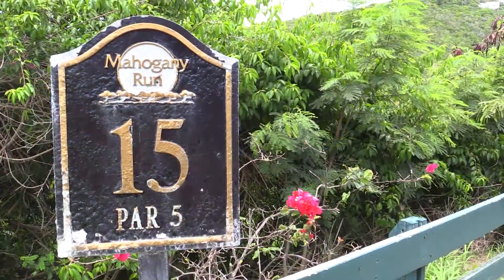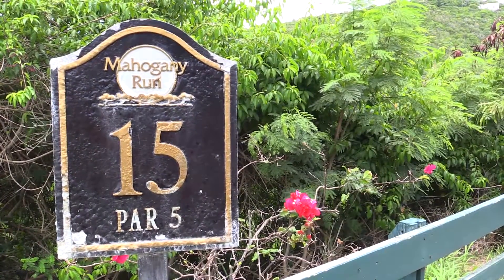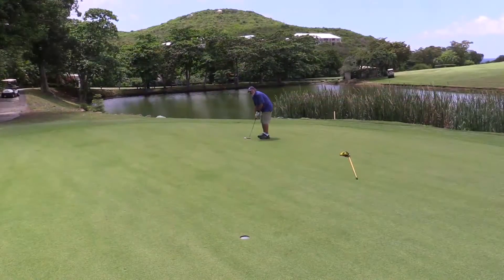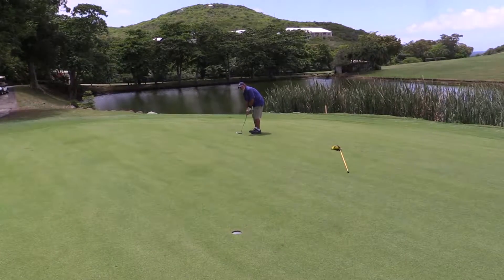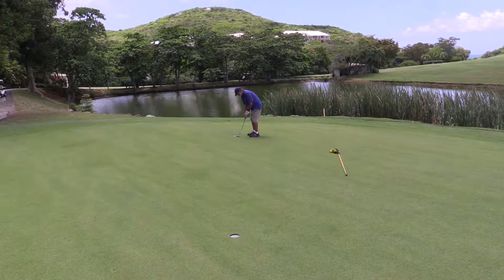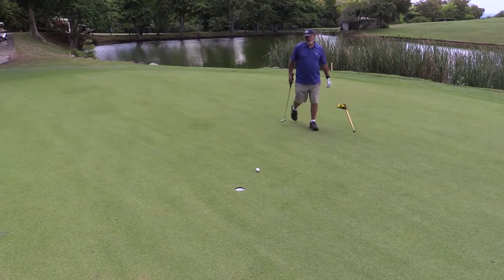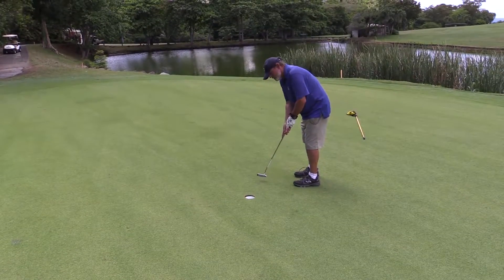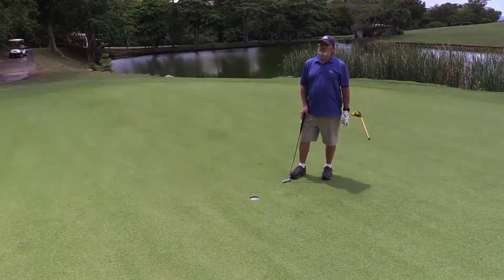Golfin’ Around Randy Tantlinger St. Thomas, USVI Mahogany Run 2016 Part 3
This episode Randy visits Mahogany Run in St. Thomas, USVI, traversing the Caribbean in style... smoking, drinking and yes, sometimes golfing.